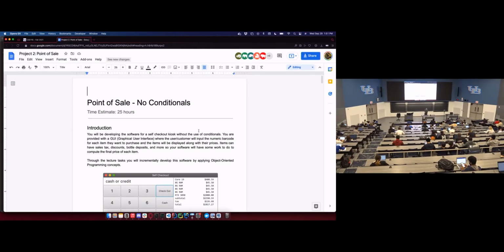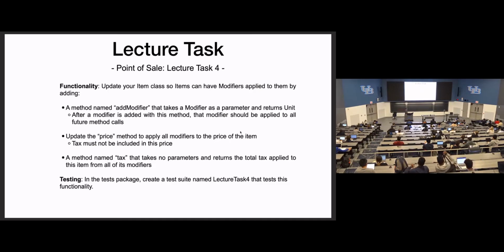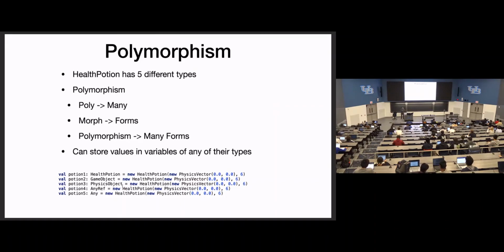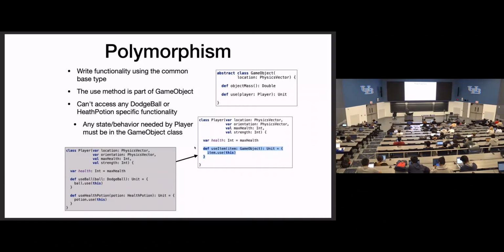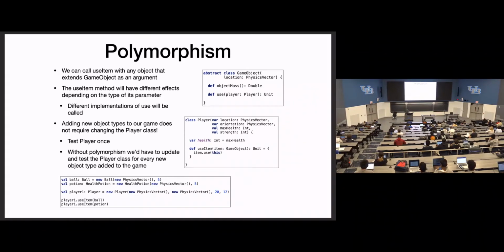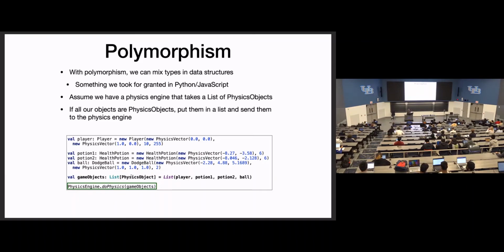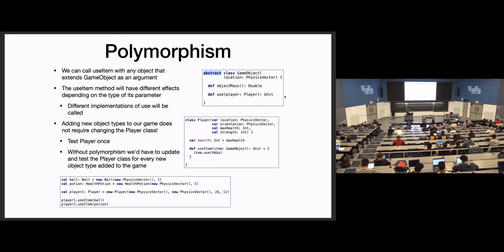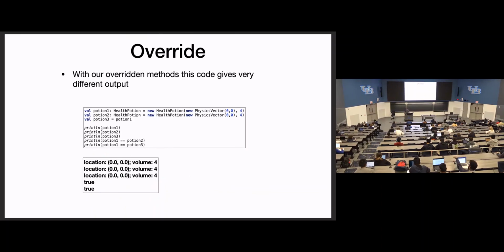[CSE 116] Lecture 13: Polymorphism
Topics covered: Scala type hierarchy, override